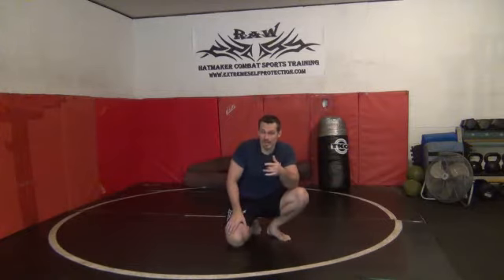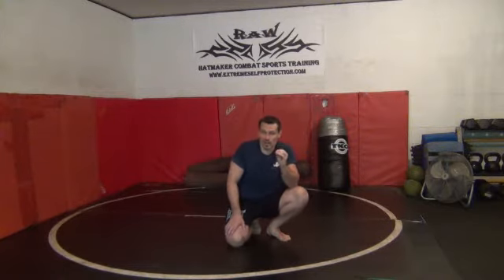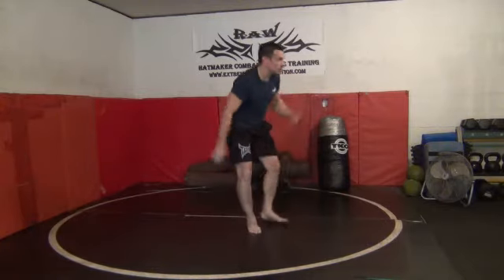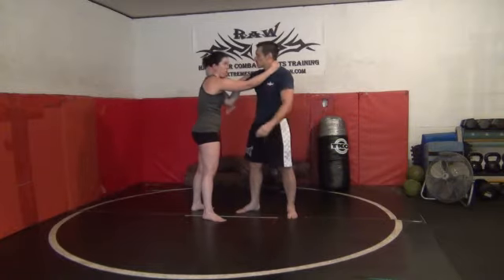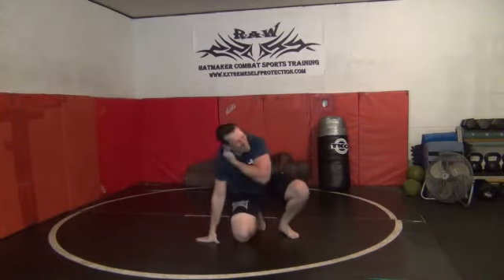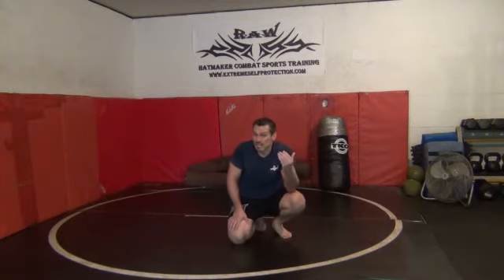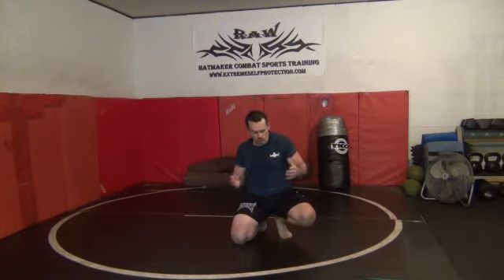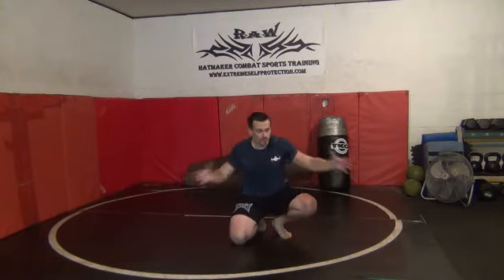Single-Underhook Drills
Mark Hatmaker explains how to approach Single-Underhook Drills.  Details and 20+ drills on ESP RAW 131 available only on our